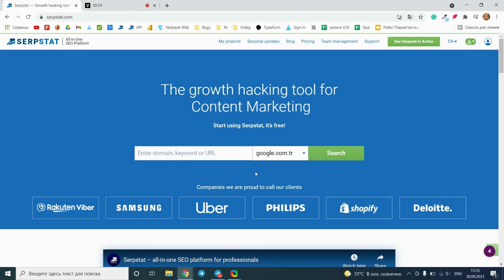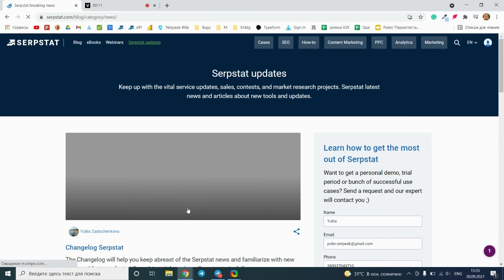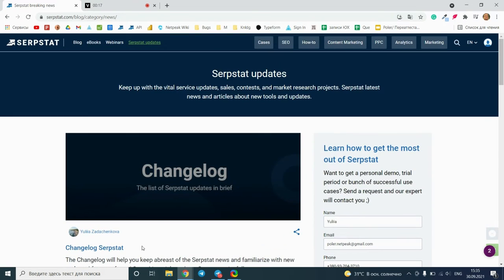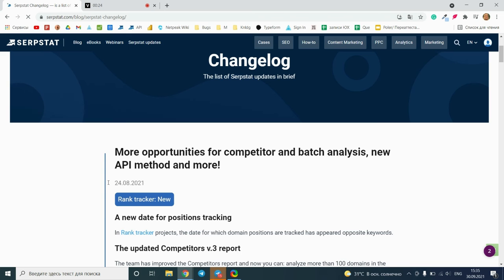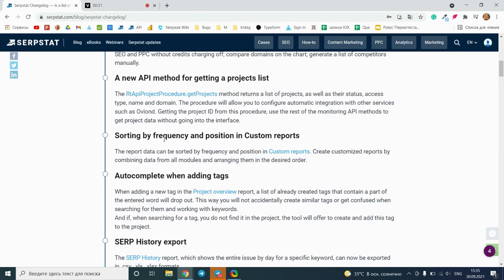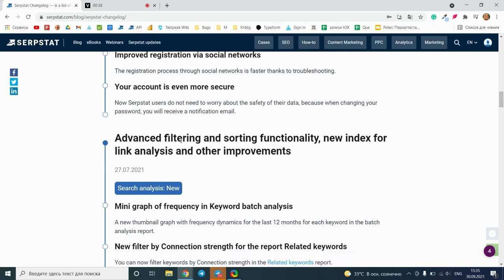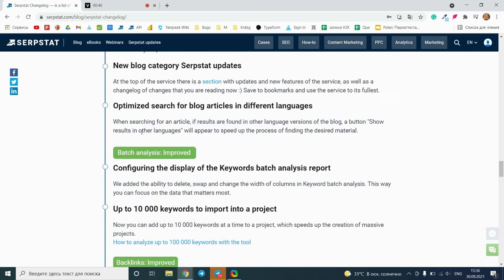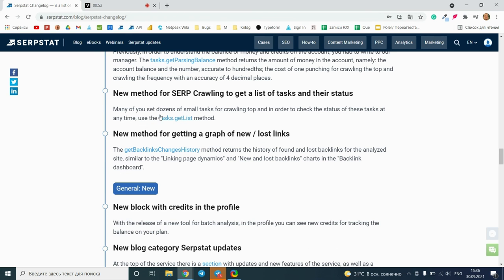Hot Serpstat updates in Changelog! What is it and how to use the new blog section